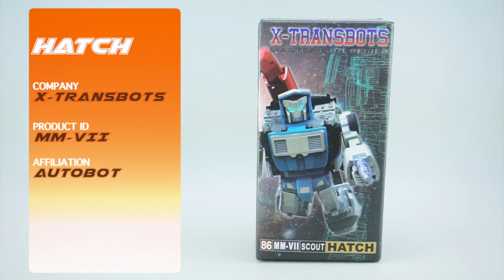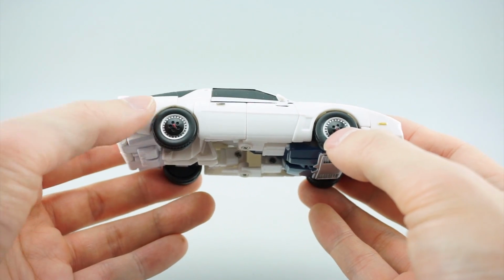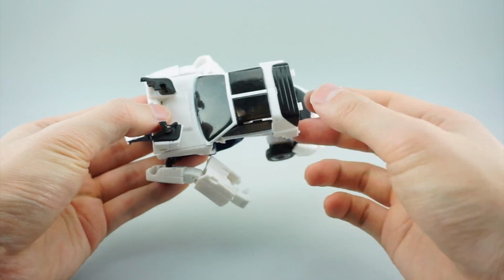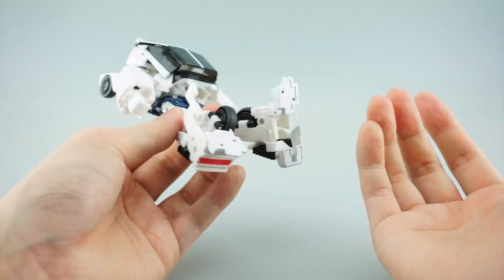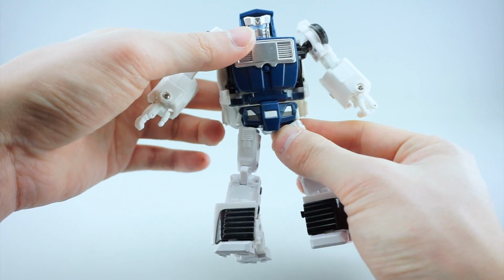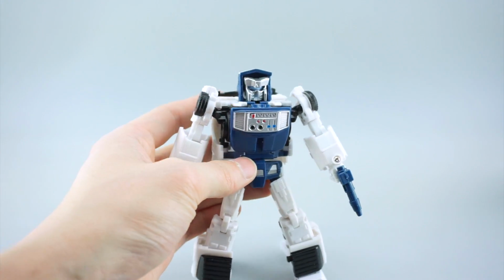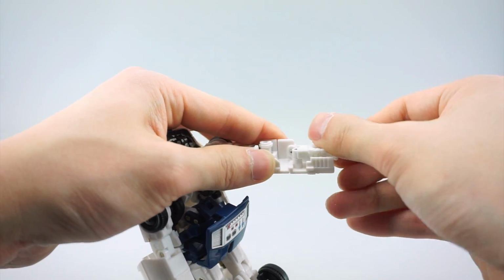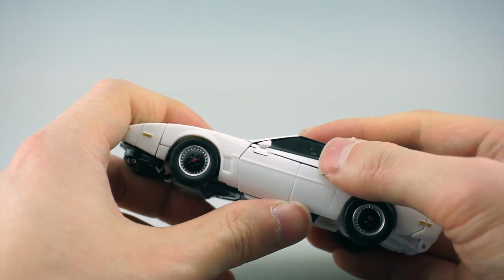Transformers Review: X-Transbots MM-VII Hatch. P4L Reviews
Hey everyone, today's P4L Review spotlights the mighty minibot Hatch (MP Tailgate) from X-Transbots. A G1 Autobot who has become a mainstay of the IDW's "More Than Meets the Eye" series takes center stage today. Does this G1 inspired toy pack the same explosive punch as his IDW incarnation? Let's find out!

Done watching the review and want to pick one up for yourself while supplies last? Head on over to Toy Dojo by clicking